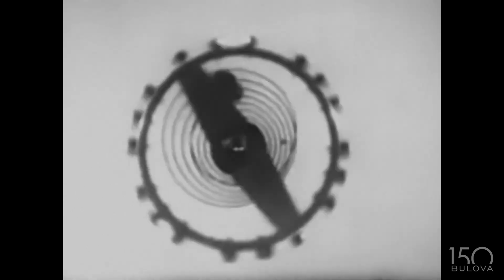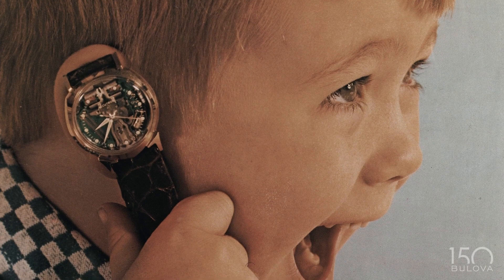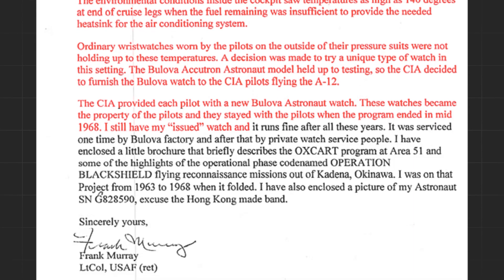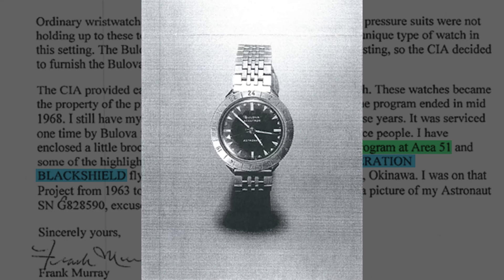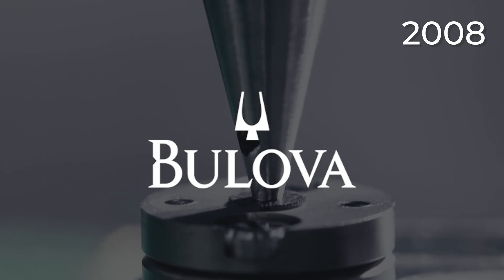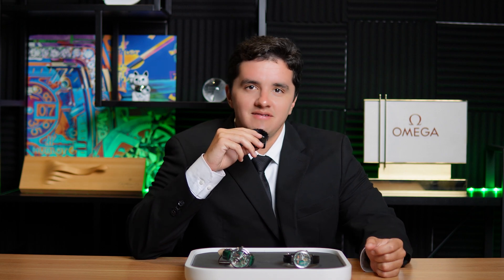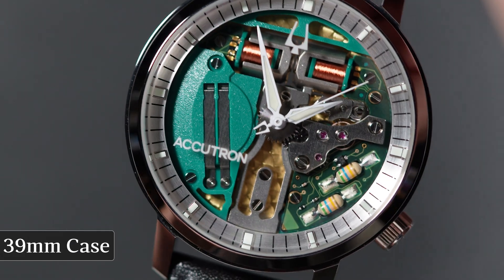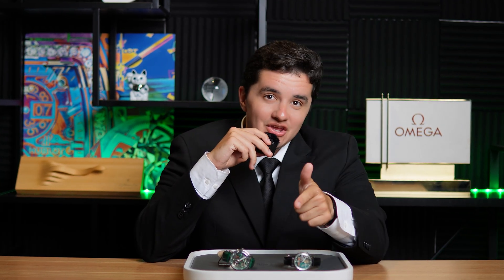Accutron 314 Tuning Fork Revival: The Most Important Breakthrough in Wristwatch Technology?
The Accutron 314 is back — and it’s rewriting wristwatch history all over again. In this video, we dive deep into the legendary tuning fork movement that changed the watch industry in the 1960s, how Accutron’s revival stays true to its roots, and why many collectors believe the 314 stands as one of the most important innovations ever made. If you love horology, engineering, or simply iconic timepieces, this is a story you don’t want to miss.

We break down how the tuning fork revolutionized accuracy long before quartz dominance, what made the original 214 movement so special, and how the new Accutron 314 brings that same futuristic hum back to the wrist with modern upgrades. From design details to historical context and collector insights, this video delivers everything you need to understand why the tuning fork era still matters today.

Whether you're a seasoned watch enthusiast, a vintage collector, or someone discovering Accutron for the first time, join us as we explore what made the brand a technological pioneer — and why its rebirth could mark another turning point in modern watchmaking.

Timestamps:

⏱️ 00:00 – Intro
⌚ 01:36 – How Accutron Astronaut Model was inducted by CIA?
⌚ 01:21 – What Is The Purpose of Tourbillon Watches?
⌚ 04:26 – NASA's interest in Accutron technology
⌚ 05:17 – Ressurrection of Accutron Spaceview 314
⌚ 07:32 – Introducing Accutron Spaceview 314 Tuning Fork Revival
⌚ 08:48 – Specifications of Accutron Spaceview 314
⌚ 08:48 – Prices of Accutron Spaceview 314
⌚ 09:34 – Conclusion